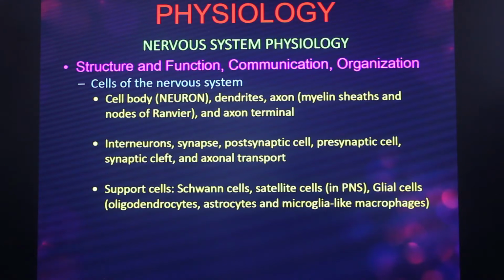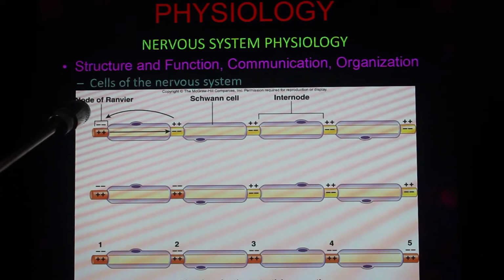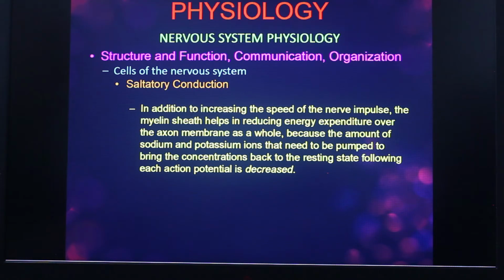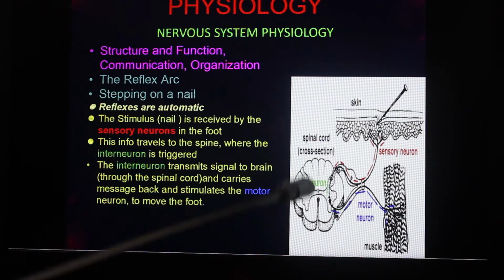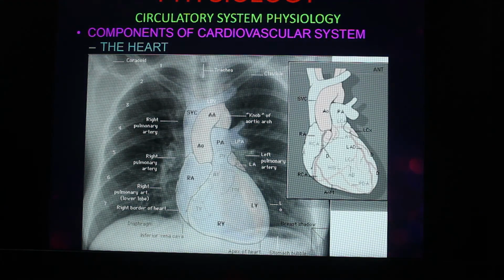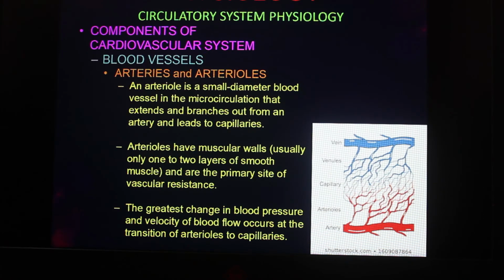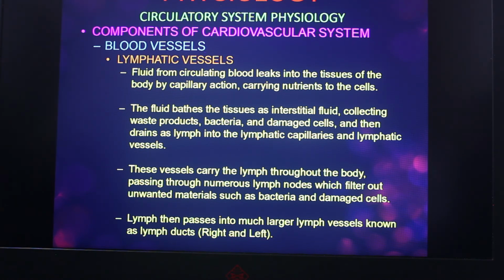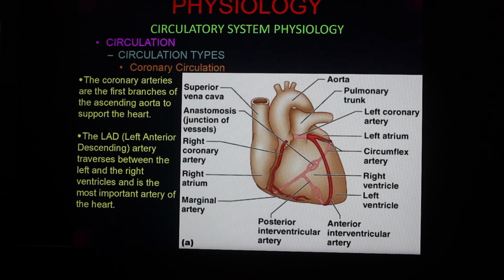PHYO101 LESSON IV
Dear students,
This is your IVth lesson. This includes the Nervous System Physiology and an introduction to the Circulatory System Physiology.